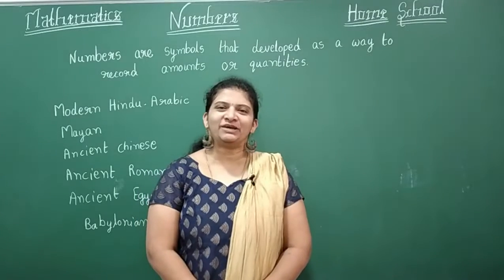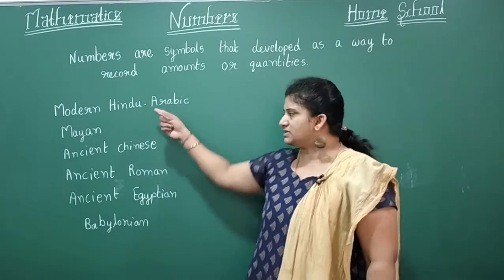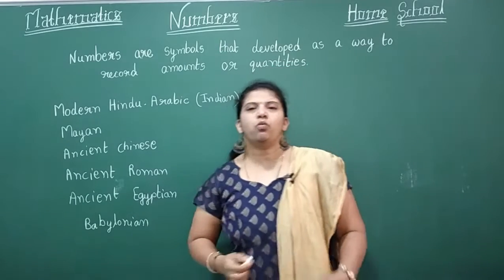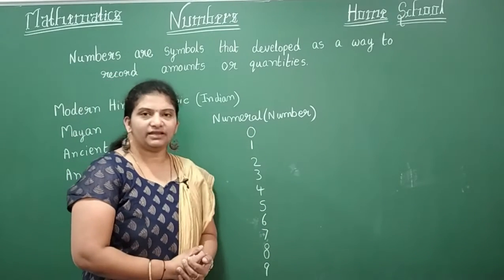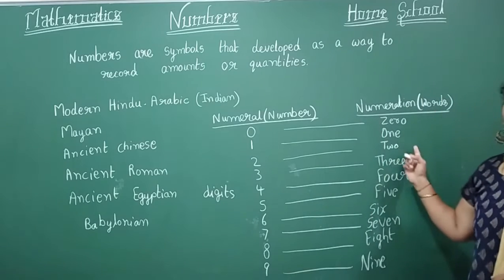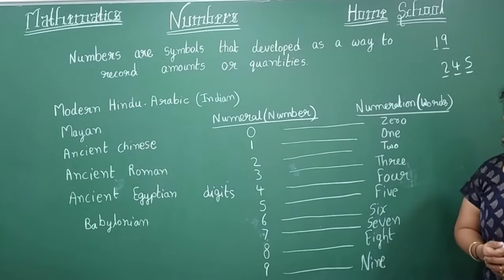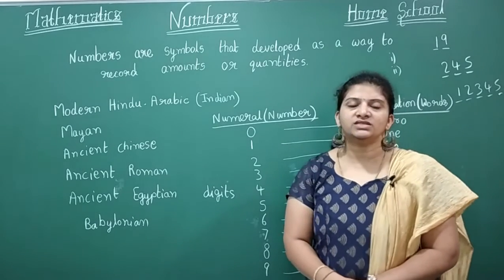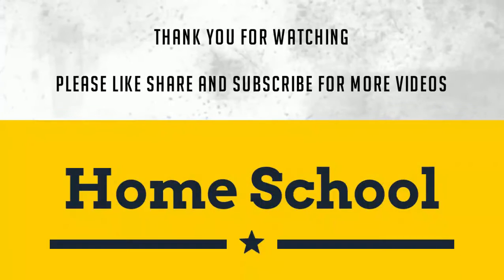Numbers & their Origin| Mathematics Basics | Part-1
Mathematics Basics Part-1
This video talks about Numbers and their origin
without mathematics,
there's nothing you can do.
Everything around you is mathematics.
Everything around you is numbers.
The study of mathematics,
like the nile,
begins in minuteness but ends in magnificence.
mathematics purely depends on understanding the concepts of basics.
so lets start following the basics .as we are trying to provide all in need for the subject.